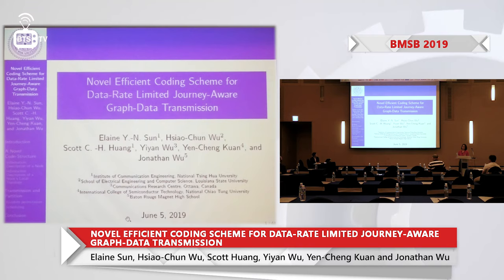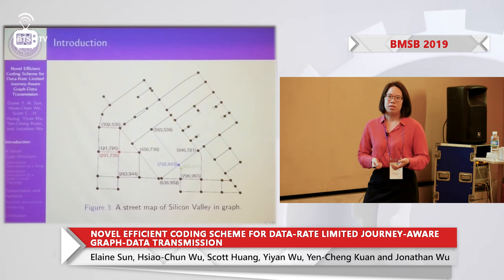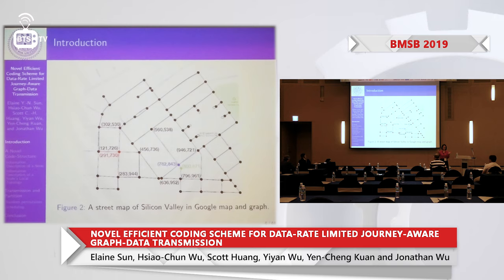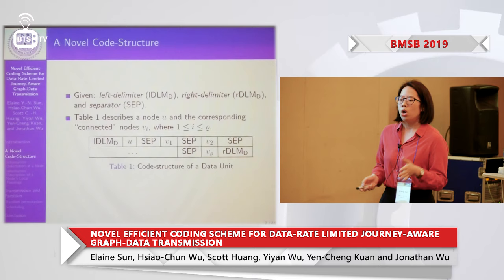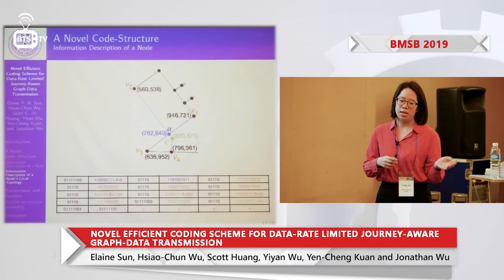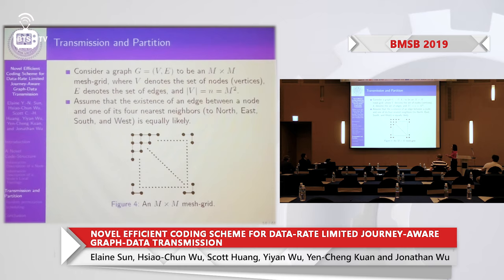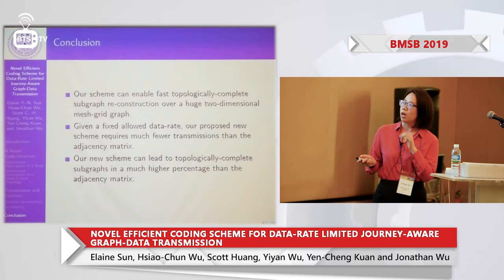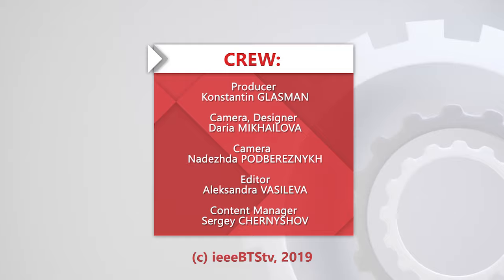Novel Efficient Coding Scheme for Data-Rate Limited Journey-Aware Graph-Data Transmission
Elaine Sun, Hsiao-Chun Wu, Scott Huang, Yiyan Wu, Yen-Cheng Kuan and Jonathan Wu

IEEE International Symposium on Broadband Multimedia Systems and Broadcasting 2019
(IEEE BMSB 2019)
June 5th-7th, 2019
Jeju, South Korea